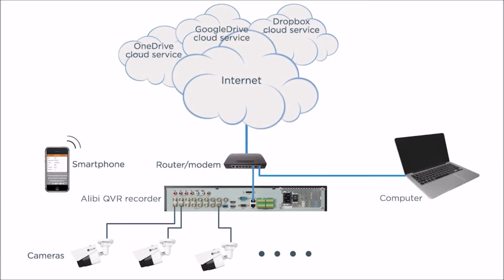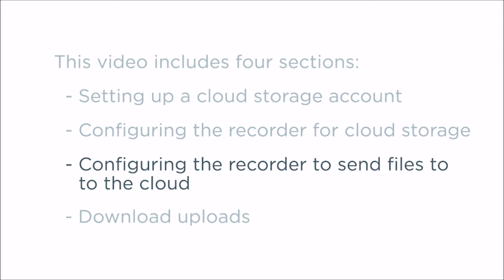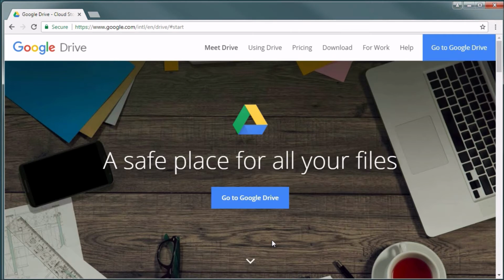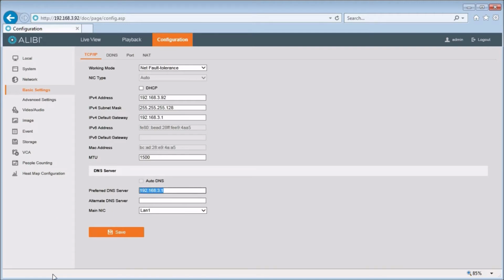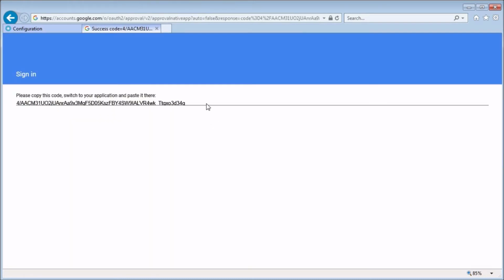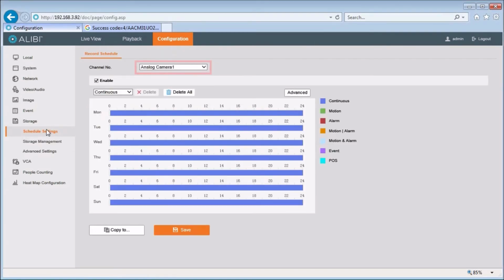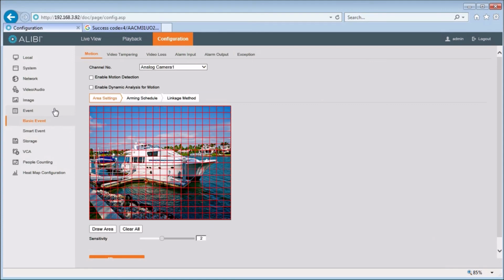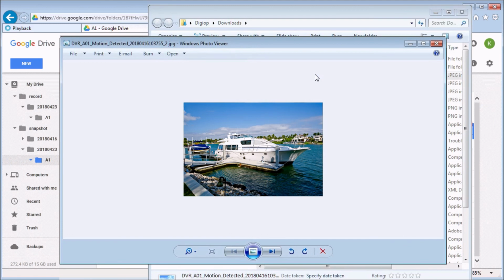FAQ - How to Set Up Cloud Storage on an Alibi QVR Recorder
This video explains how to set up cloud storage on an Alibi QVR recorder. Newer Alibi QVR recorders can be configured to automatically upload video and picture files from your Alibi cameras to a cloud service.